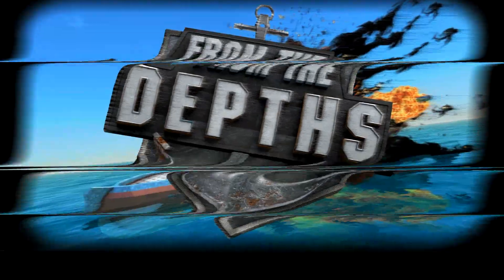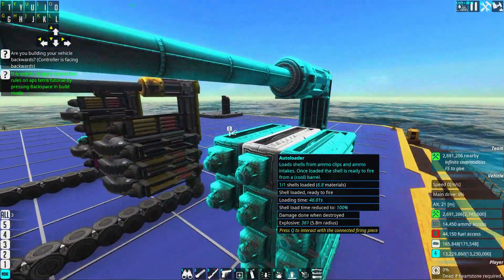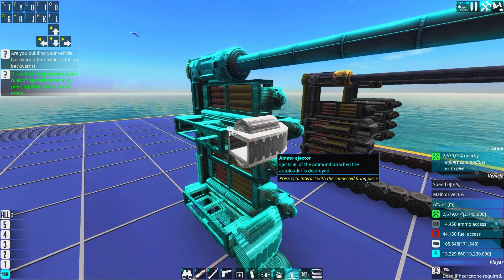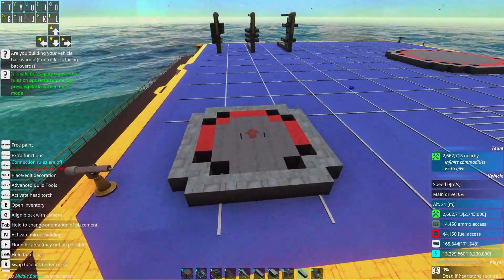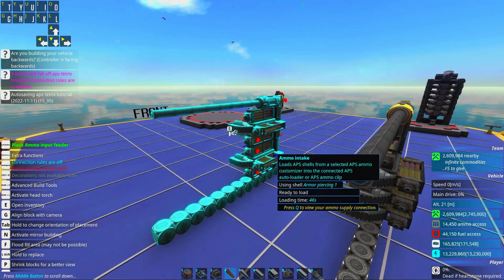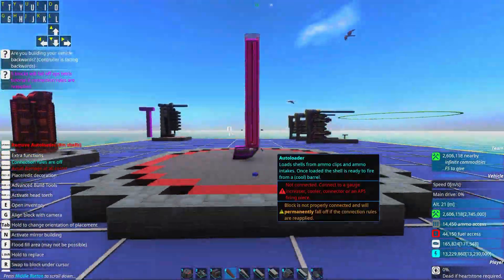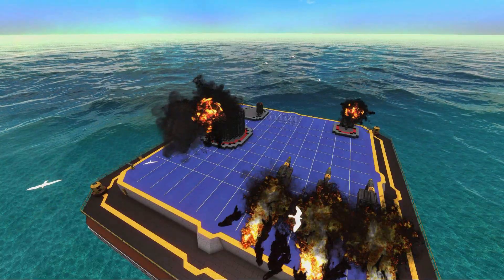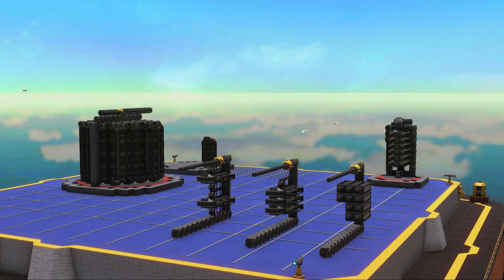From The Depths INSTANT Tutorial: Efficient APS Tetris (With Ammo Ejectors)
From The Depths INSTANT Tutorials, this time I show you how to make efficient APS tetris, building advanced cannons in a way that is space and material efficient as well as safe, aka not powder kegs, using ammo ejectors and emergency ejection defuses! Hope this is helpful for you!